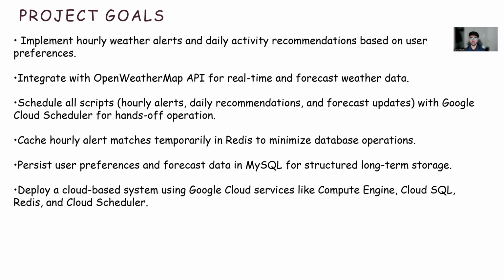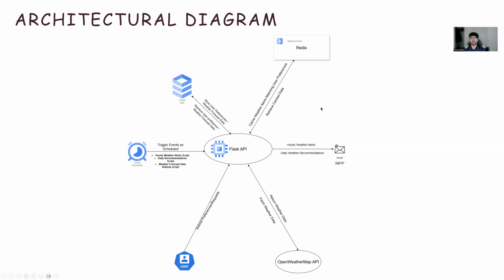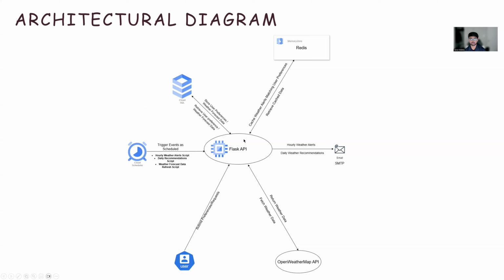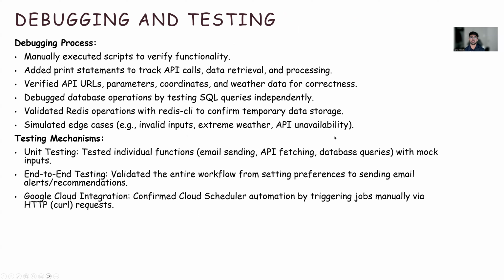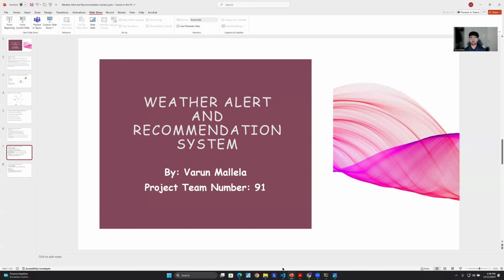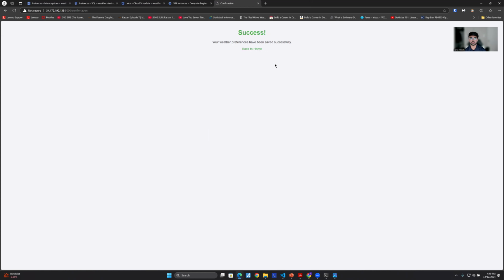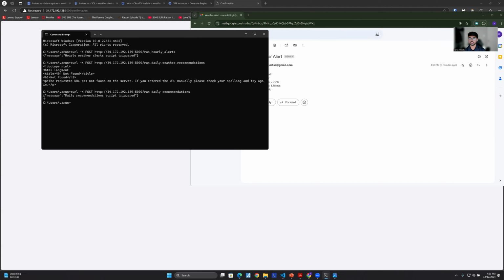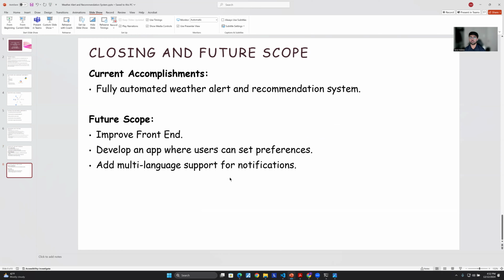Weather Alert and Recommendation System